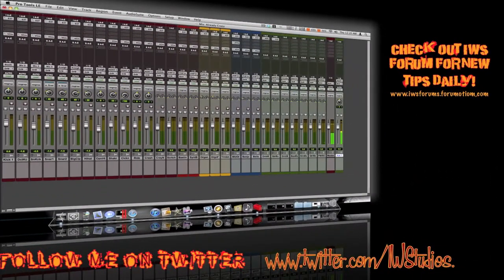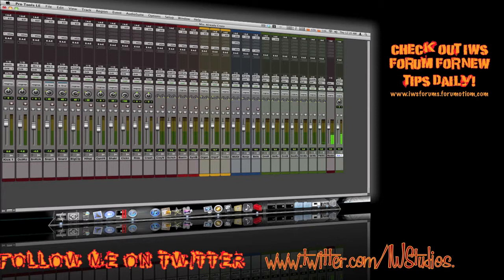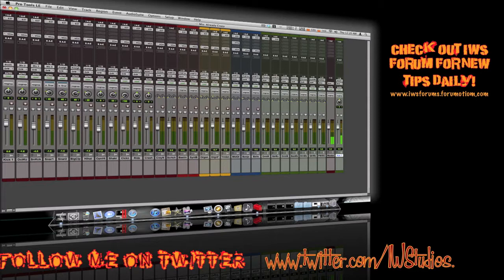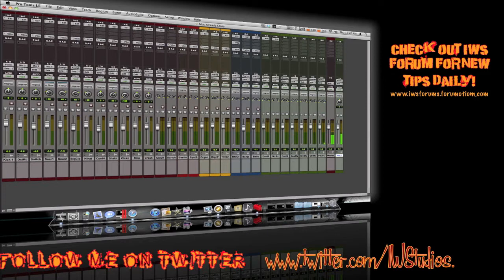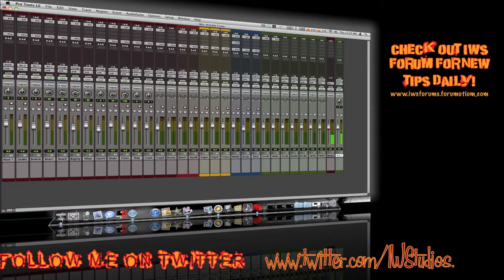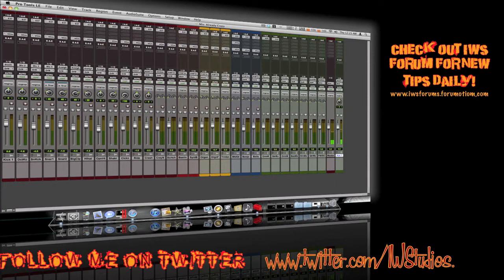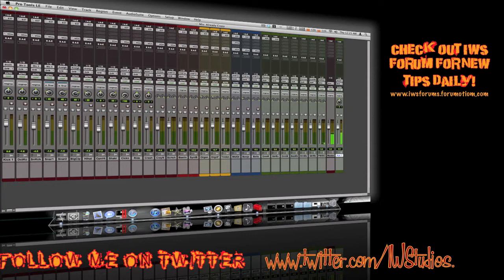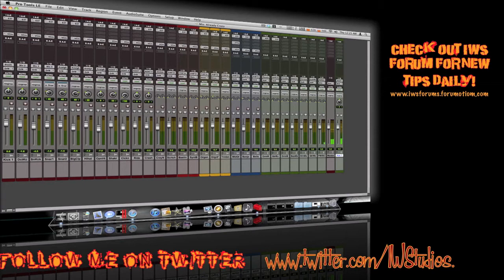Pro Tools Tips & Tricks (Short Cut Keys)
IN THIS VIDEO, I SHARE SOME PRO TOOLS SHORTCUT KEY COMMANDS. I RAN ACROSS THESE PDF FILES THAT HAVE ALL OF THE KEY COMMANDS FOR PRO TOOLS 8. SO I THOUGHT I WOULD SHARE THEM WITH EVERYONE! THERE ARE BOTH WINDOWS AND MAC PDF's.. SO DON'T WORRY ABOUT WHAT OS YOU'RE USING!! ALSO, I HAVE THE LINKS TO MY PRODUCERS FORUM AND TO MY TWITTER SO HIT ME UP ON BOTH OF THEM!!!